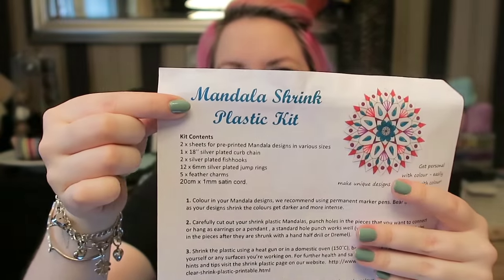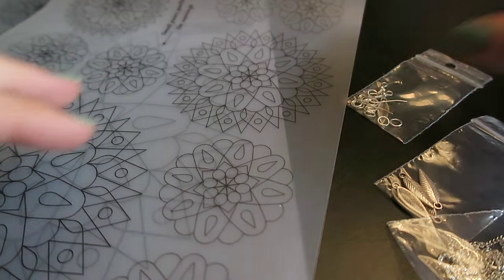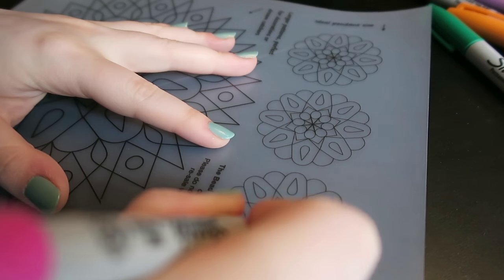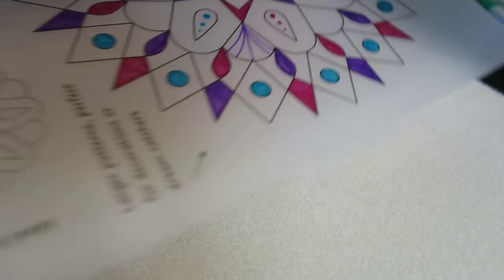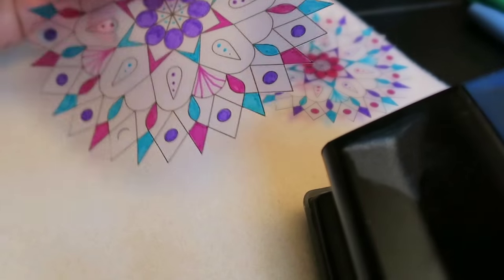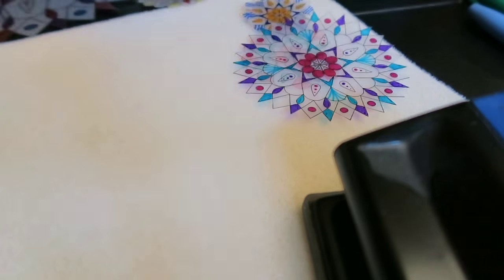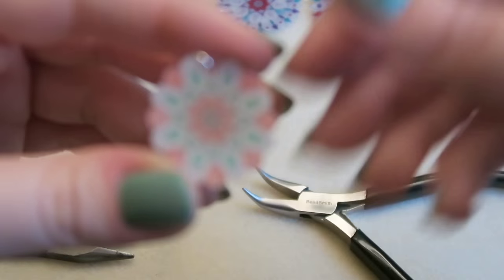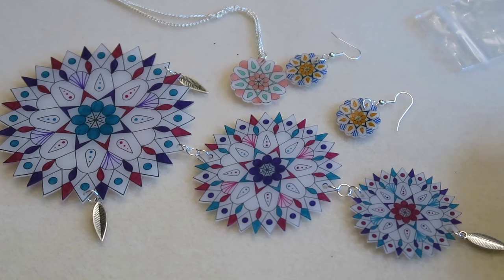DIY Mandala Shrink Plastic: Sun Catchers and Jewellery! // Room Decor // ¦ The Corner of Craft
I was sent this kit from the lovely people over at The Bead Shop Nottingham Ltd to show all of you how easy it is to make amazing pieces from shrink plastic!

You will need:
Mandala Shrink Plastic Kit
Sharpies
Oven (or heat gun)
Scissors
Chain nose plier(s)

This site does ship internationally, as well as selling blank sheets of shrink plastic, which is perfect for using with your own designs.

**I am NOT being paid by The Bead Shop  Nottingham Ltd for mentioning them in this video, nor will I be paid if you buy one of these kits for yourself.**